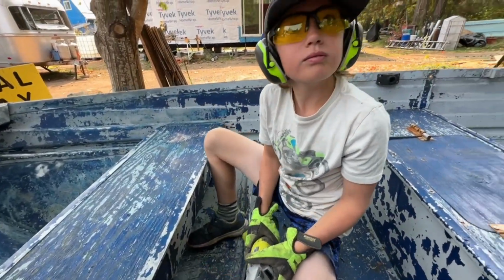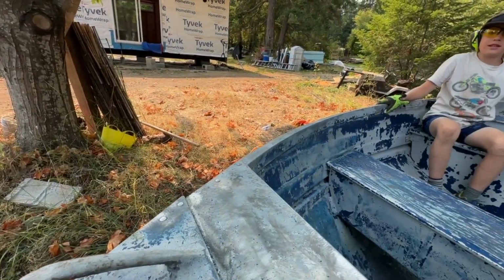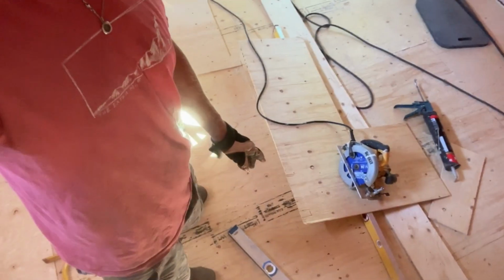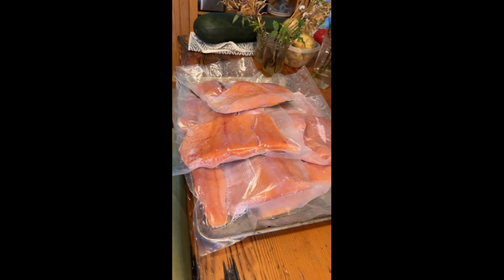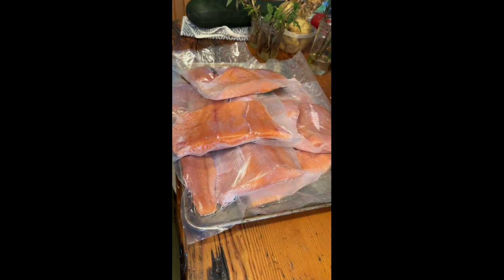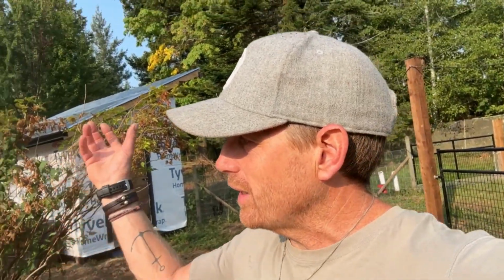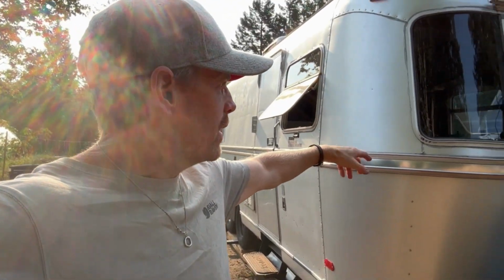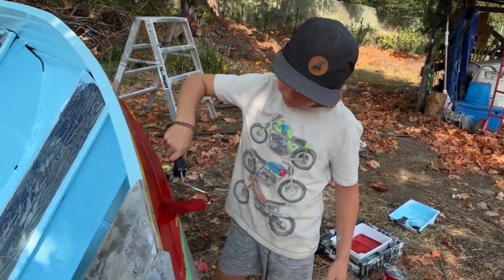Salmon Fishing Adventures in Comox: A Summer to Remember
In this exciting video, join us as we embark on an unforgettable Salmon Fishing Adventure in Comox, showcasing the beauty of British Columbia's coastal waters. I'll also be reflecting on this summer; it's been so productive and full that my heart is filled with gratitude.

let's make sure you don't miss any of our future videos.